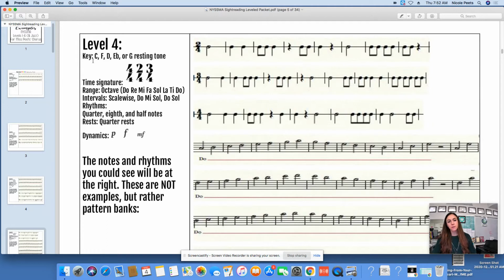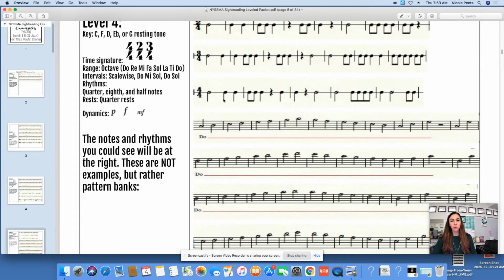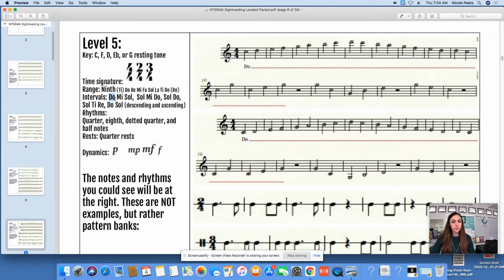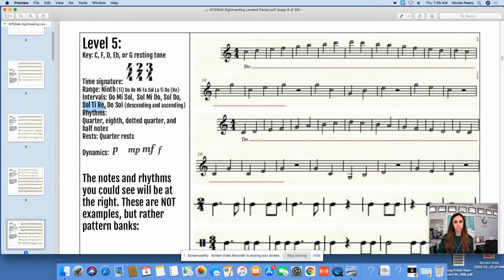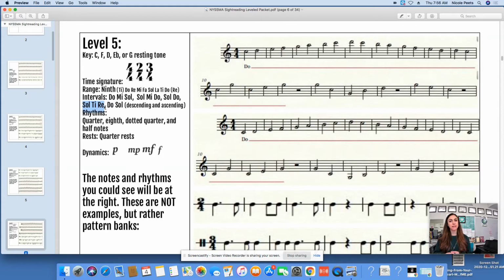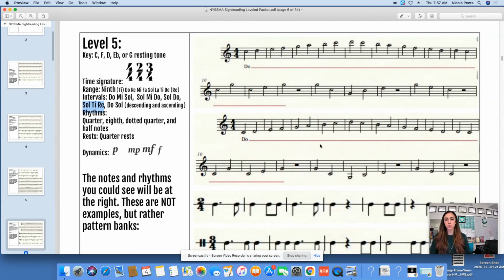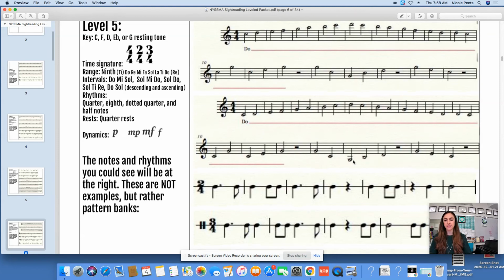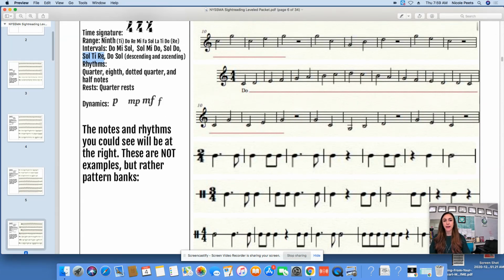Level Four- Level Five Sightreading Transition